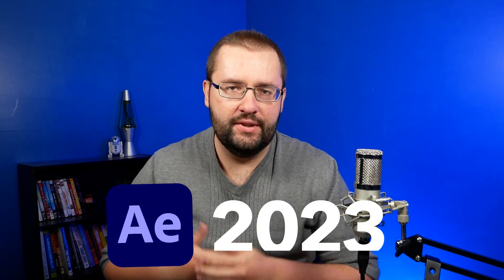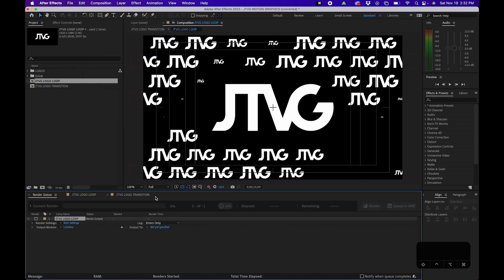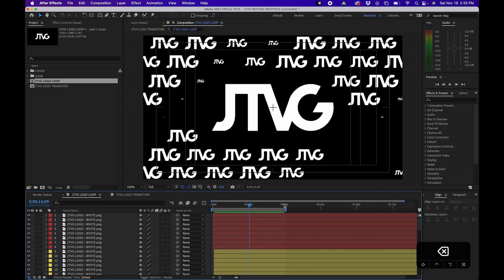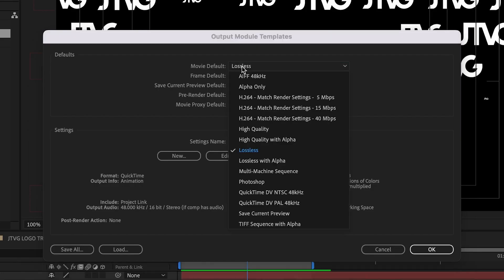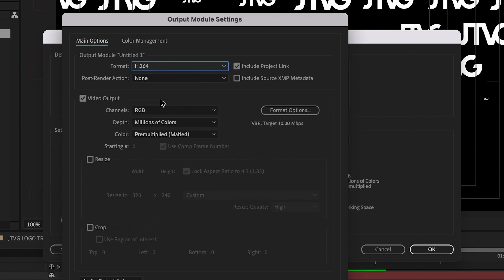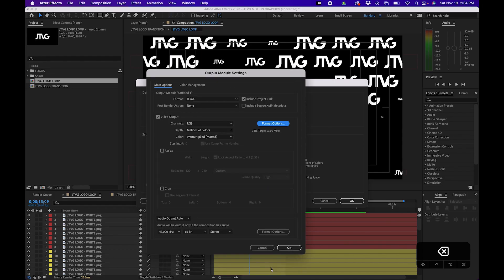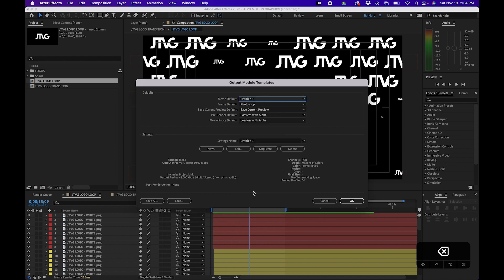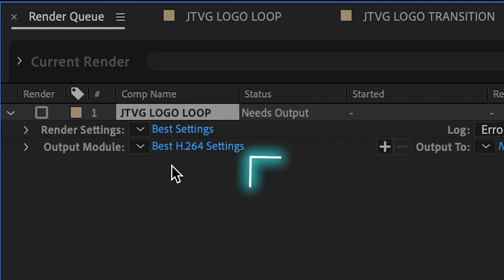Auto Export H.264 Files In After Effects 2023!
ABOUT VIDEO:
One of the new features in Adobe After Effects 2023 is the ability to natively export animations in an H.264 video format without having to go to Adobe Media Encoder. In this tutorial I show you how you can export compositions as H.264 files directly out of After Effects automatically by creating and using a render preset. In this video I show you how to setup your custom highest quality mp4 export settings for final video projects.